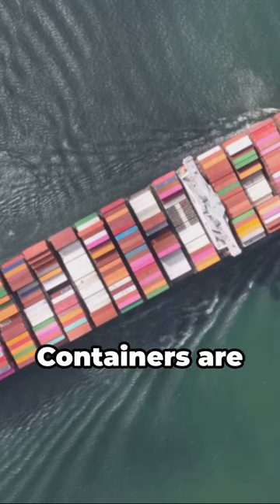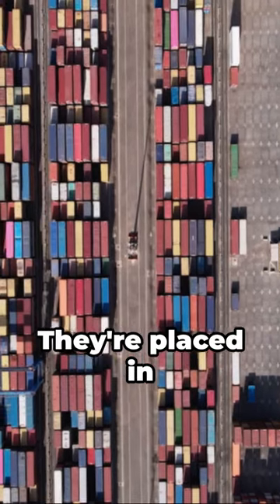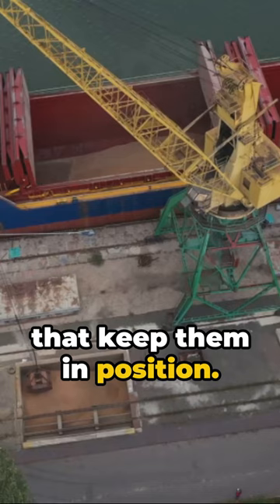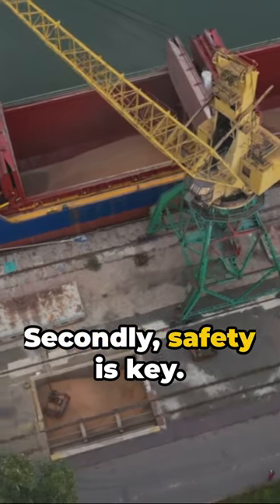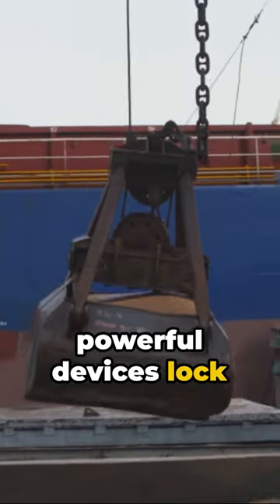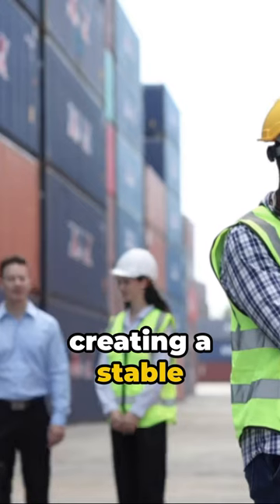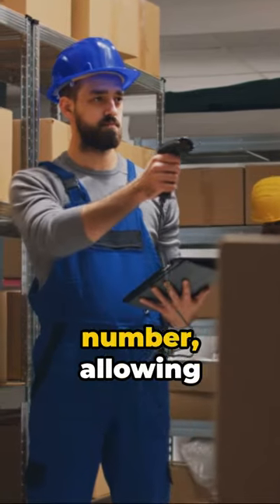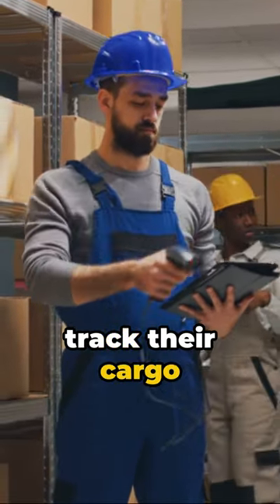Securing Giants: The Art of Container ShipSafety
In this captivating video, we delve into the intricate world of container ship safety, uncovering the meticulous process of securing and locating containers on board. Join us as we uncover the fascinating measures in place to ensure safe transit of goods across the seas.
Learn about the advanced technology and meticulous planning involved in keeping these massive vessels and their precious cargo safe. Whether you're a maritime enthusiast or simply curious about the hidden mechanics of global trade, this video is sure to leave you amazed.
Let's spread the knowledge and appreciation for container ship safety together. 🚢🔒